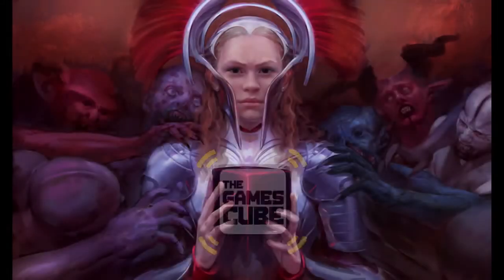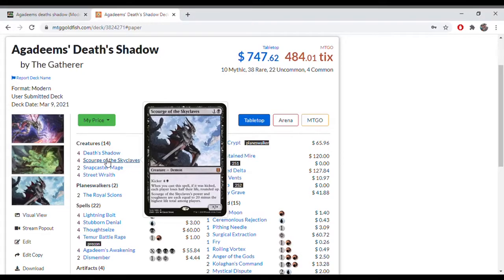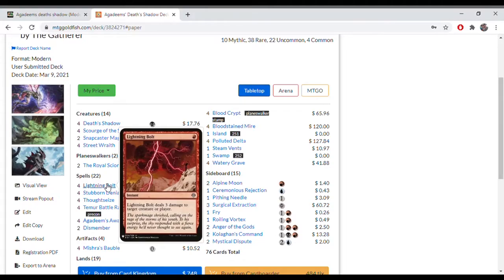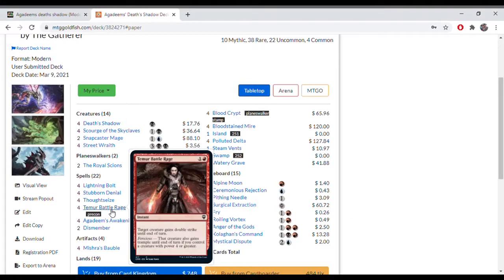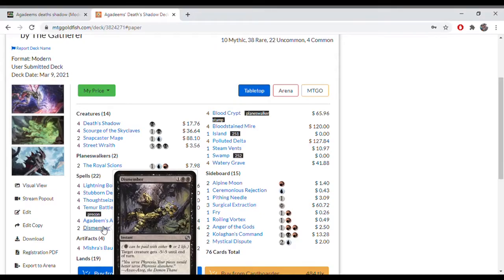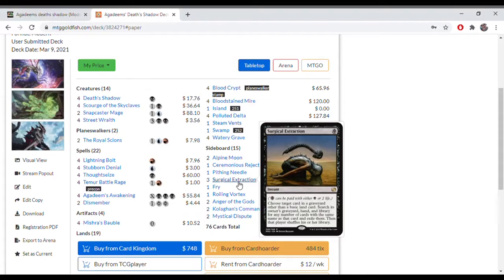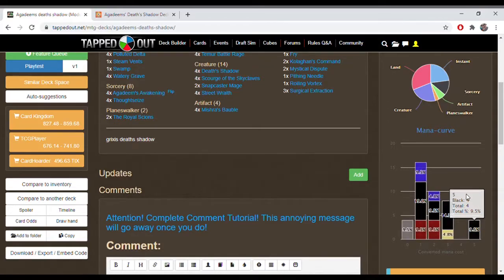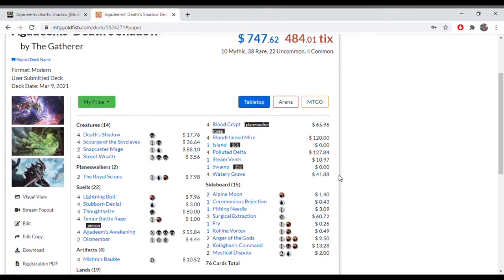Modern Deck Tech - Agadeem's Death's Shadow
A Grixis Death's Shadow shell.
Deck created by The Gatherer

for singles, sealed product and any other board game, CCG and/or Minitures! You can also sell singles at this Family run Local Game Store in Parramatta NSW, Australia! And check out our Facebook page for more MTG info and give aways!